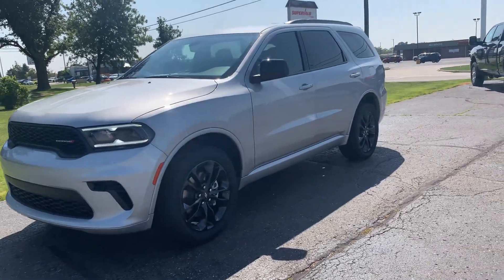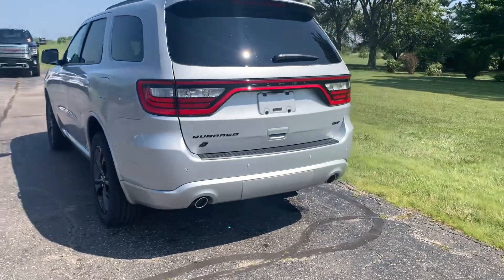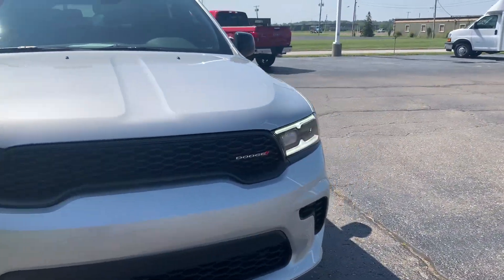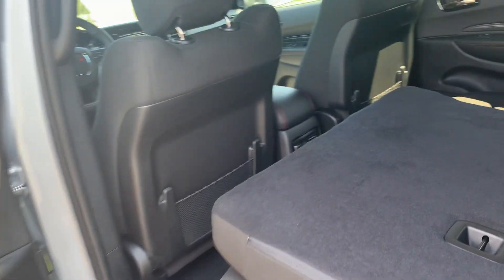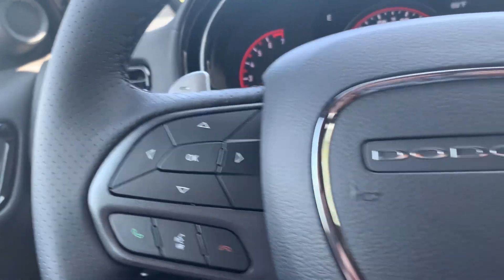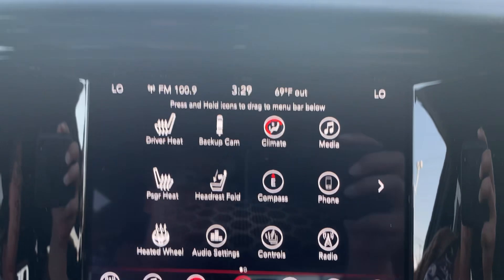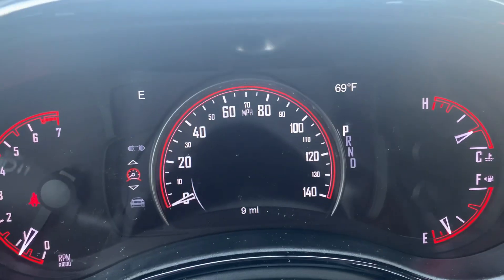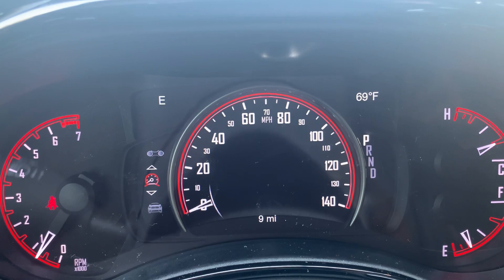New 2023 Dodge Durango GT Blacktop AWD Walk Around (N23219)